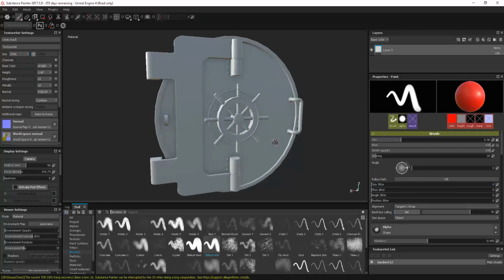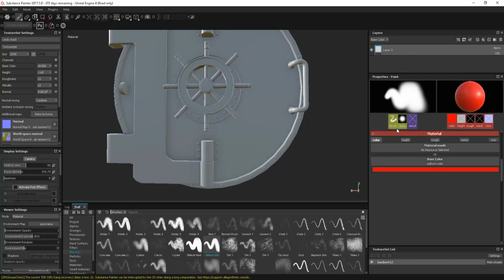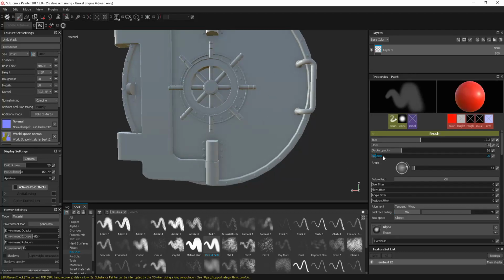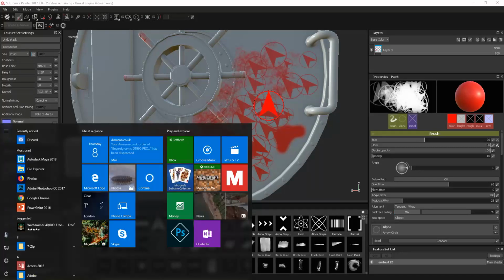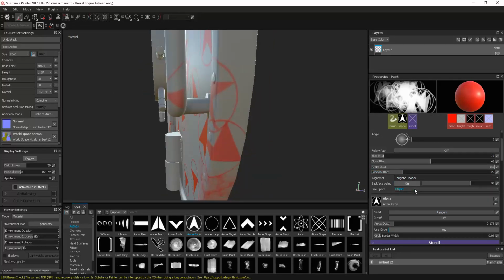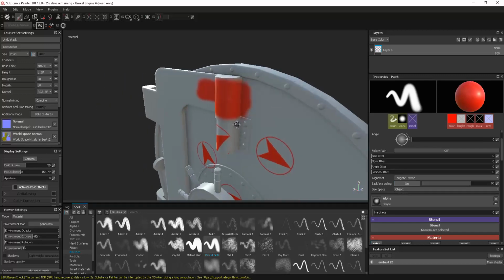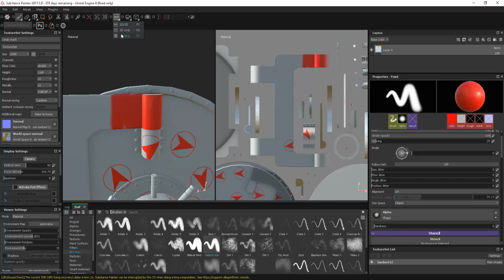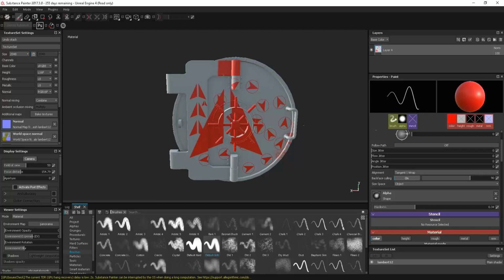Substance Painter Brushes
Going over the basics of brushes within Substance Painter